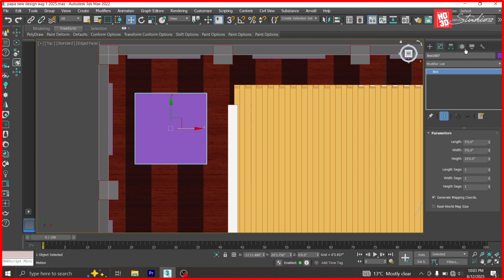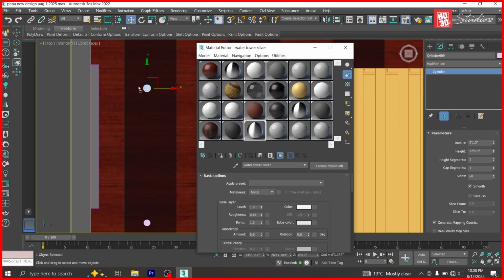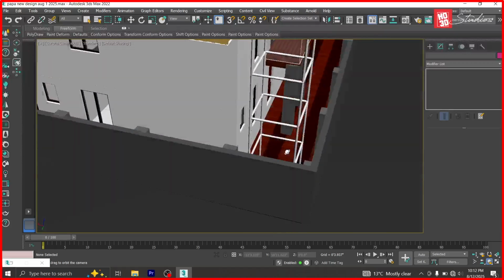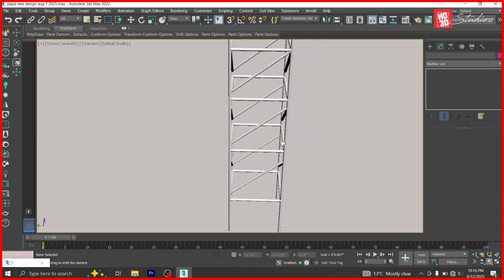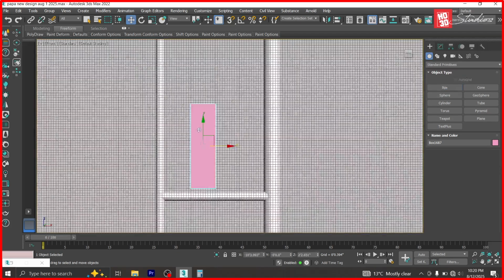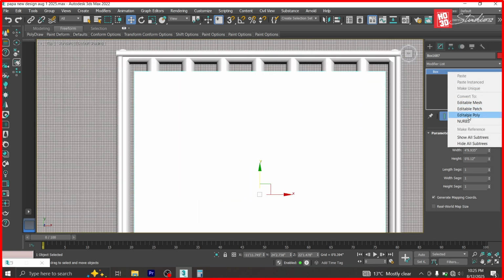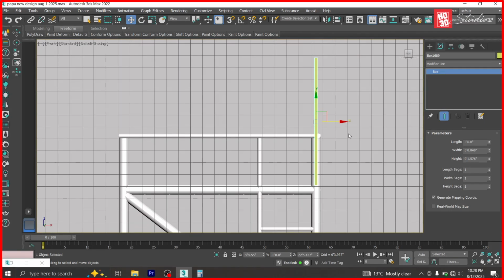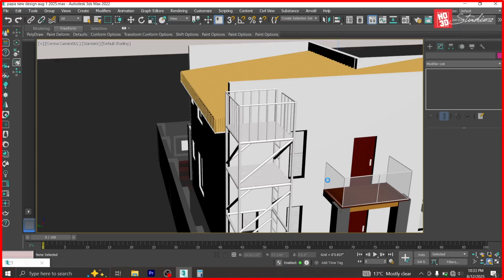MODEL A HOUSE IN 3DS MAX: WATER TOWER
In this tutorial, I model a  true to scale water tower using a simple object and the editable poly function. I used Corona Physical Material to create the silver finish.  I will be happy to answer your questions.